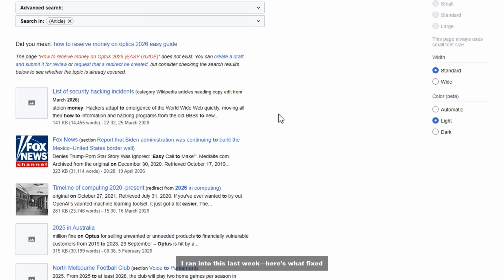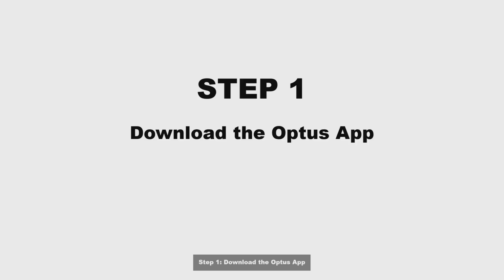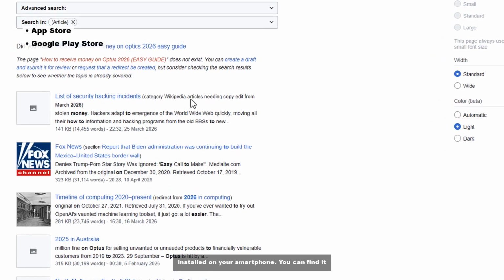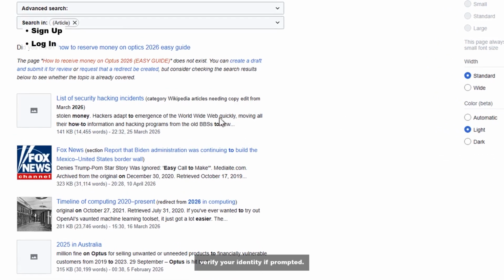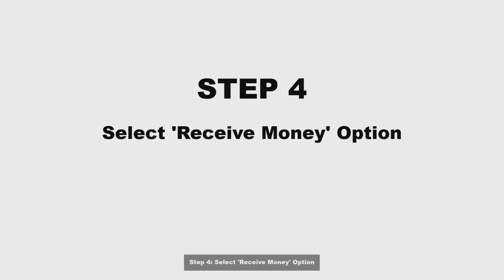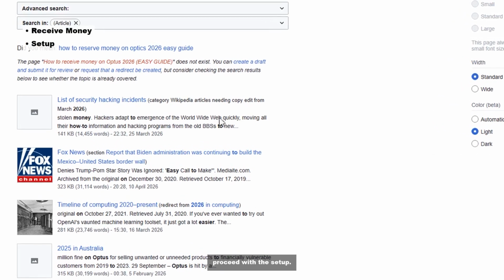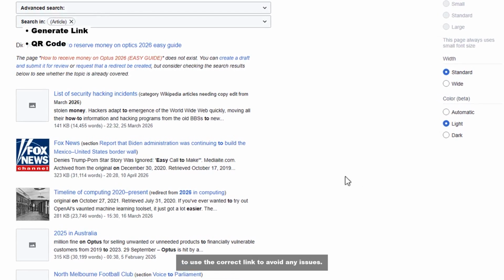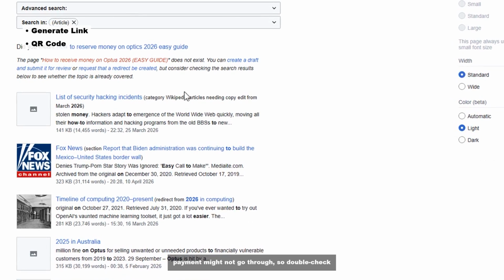How To Receive Money On Optus 2026 (EASY GUIDE)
In this video, we will show you how to receive money on Optus 2026 with our easy guide. Learn the step-by-step process to ensure you can easily transfer and receive funds using your Optus account.